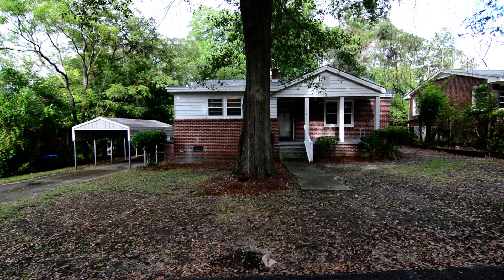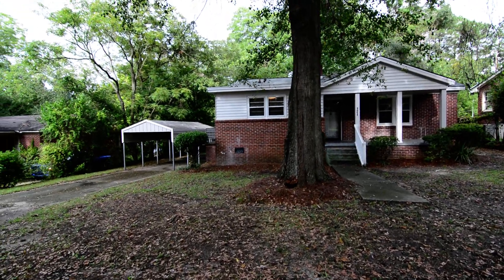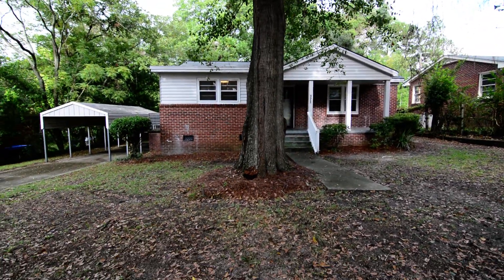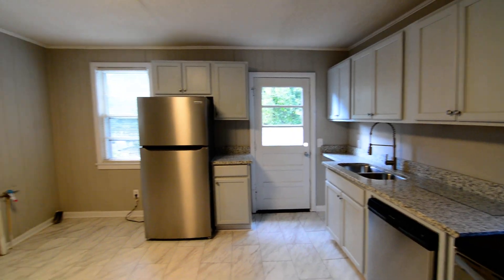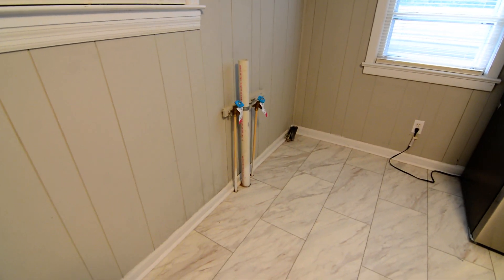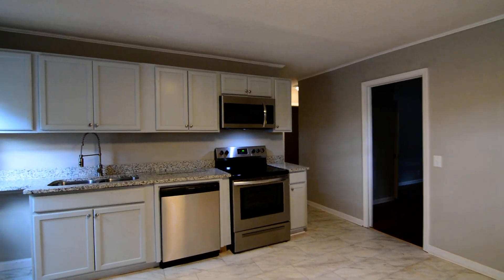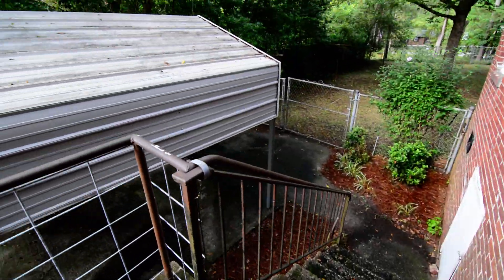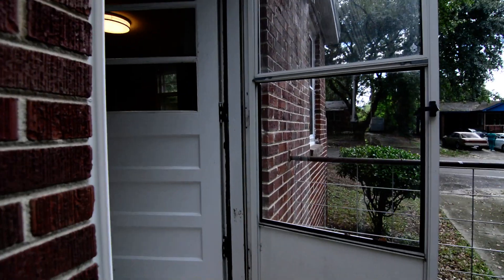121 Dixon Dr, Columbia, SC 29203 for rent Turner Properties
Cute updated 3 bedroom, 1 full bath brick bungalow in the established Farrow Hills neighborhood in central Columbia. Covered front porch and detached 1-car carport, and large fenced backyard. Hardwood and tile flooring throughout! Living room off entry. The spacious eat-in kitchen features granite counter tops and include stainless steel smooth-top stove, built-in microwave, dishwasher, and refrigerator. Master bedroom has a walk-in closet, ceiling fan, and full bathroom with garden tub and separate shower. Three nice-sized bedrooms share an updated full bathroom w/ tub/shower. Washer connection in kitchen; no dryer hookup. Easy access to I-20, I-77, Downtown, NE Columbia, and Ft Jackson. Richland 1 schools.